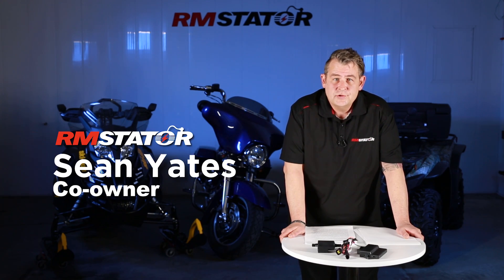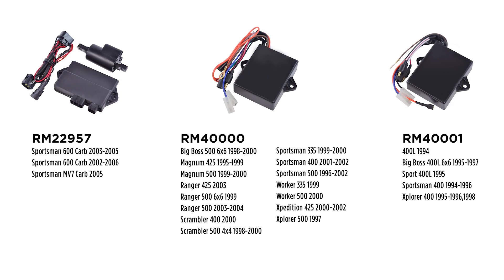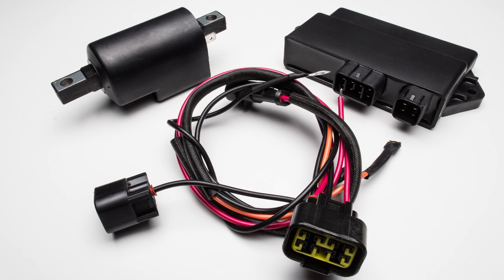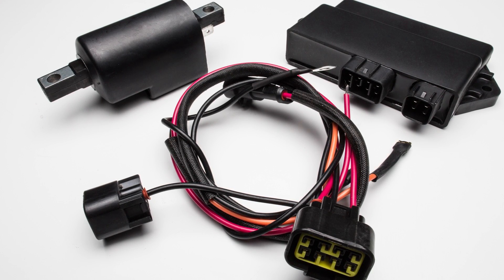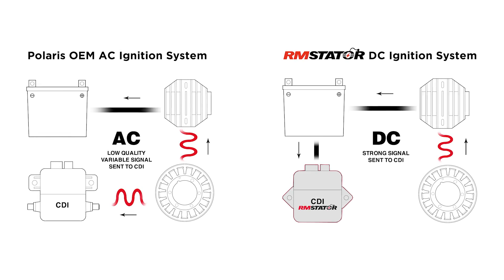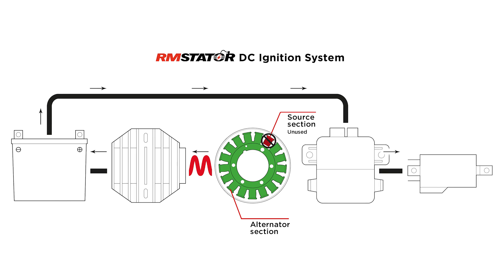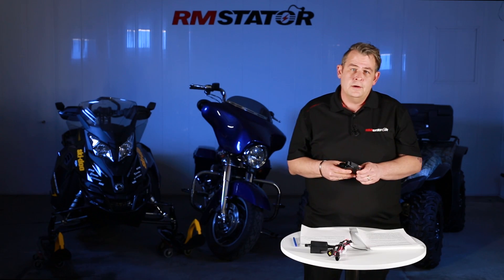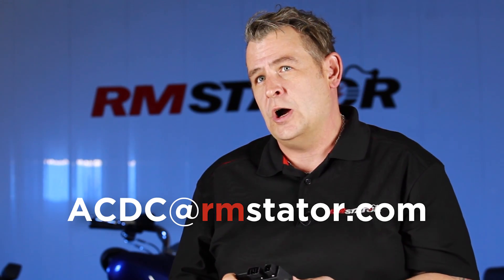AC to DC conversion kit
AC to DC conversion ignition kit for Polaris. To buy and learn more follow the